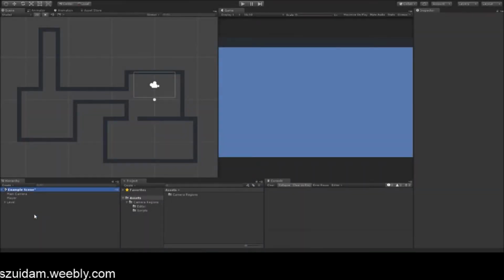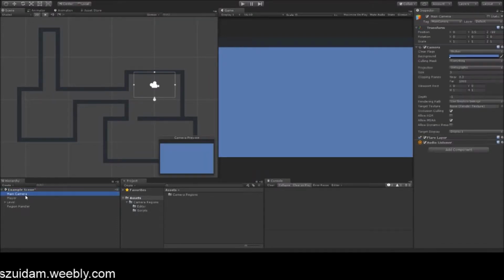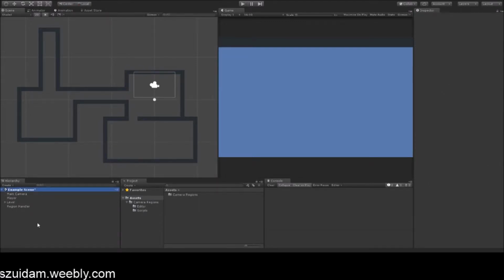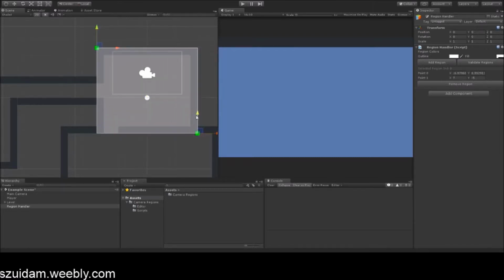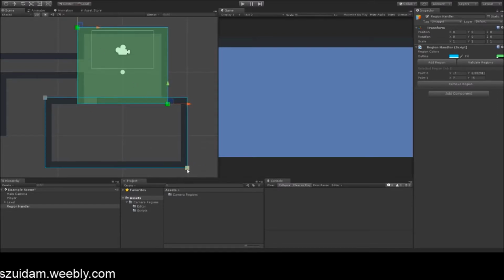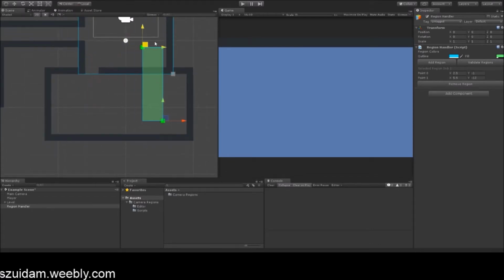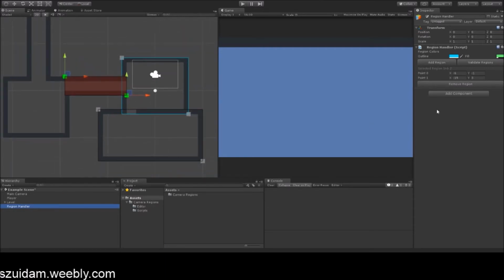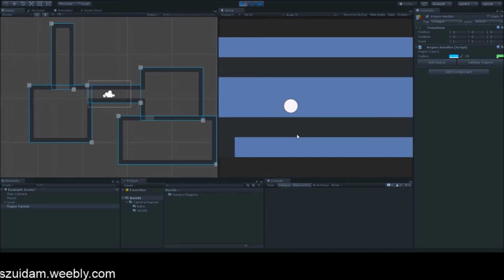(Unity3D) 2D Camera Regions Asset - Instructions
The 2D Camera Regions asset is an easy tool to define regions in your scene. The camera follows an object between the boundaries of the regions you defined.

This video goes over the basics of defining regions in your own project.